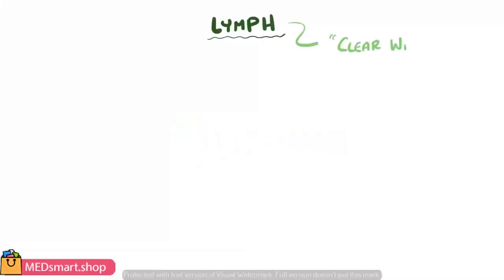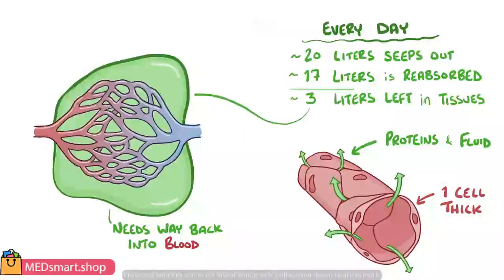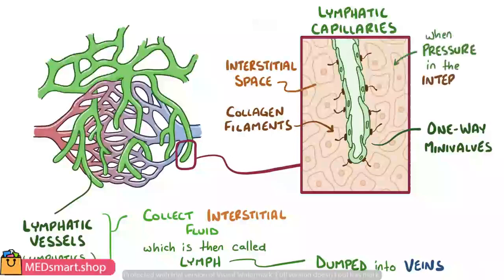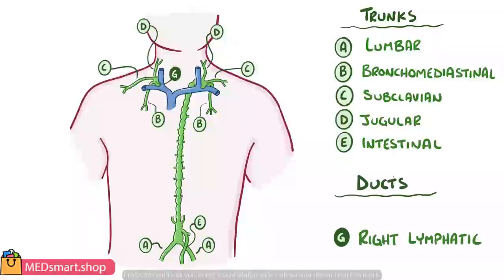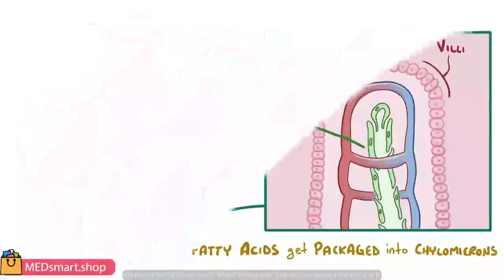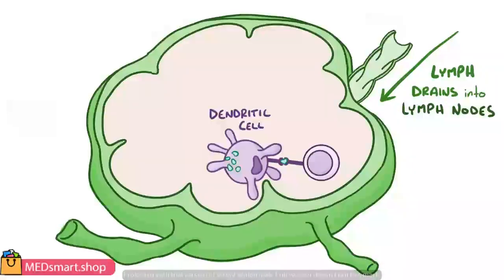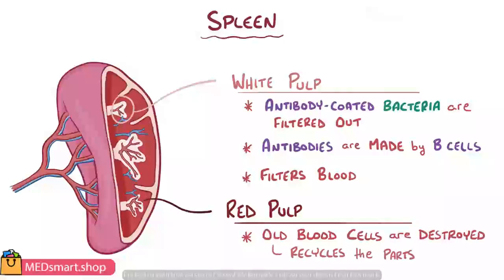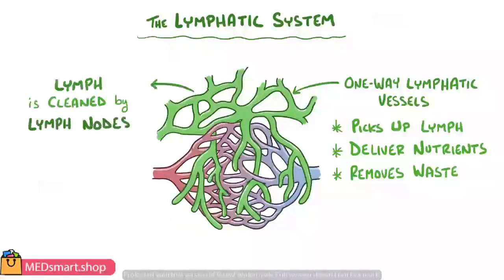2 Lymphatic anatomy and physiology